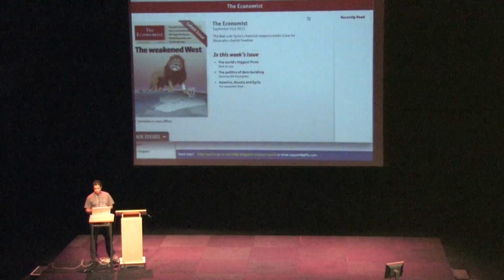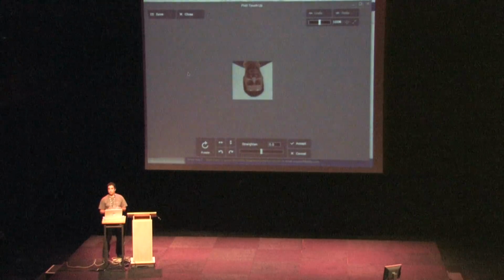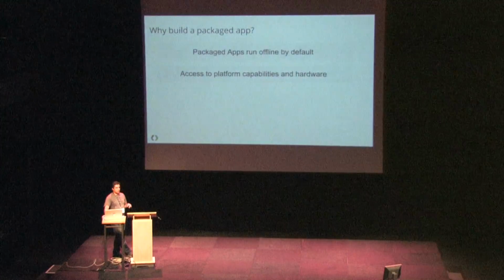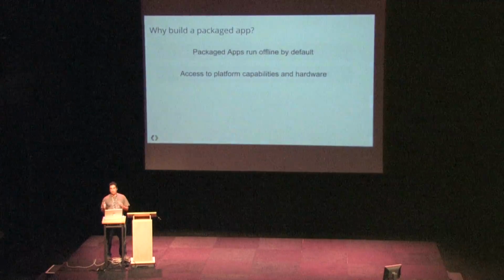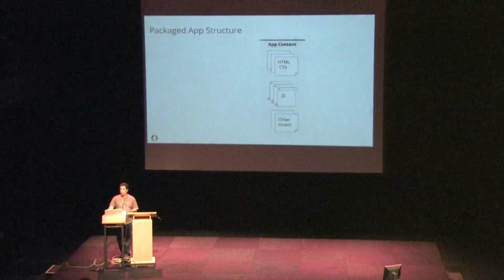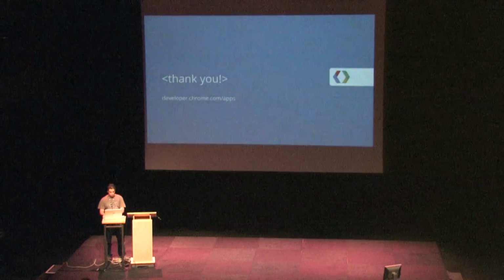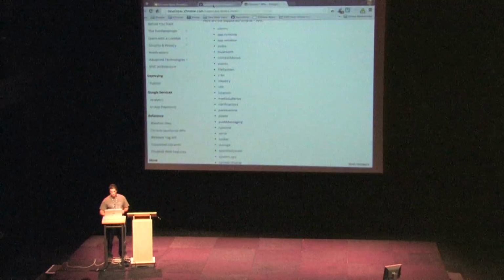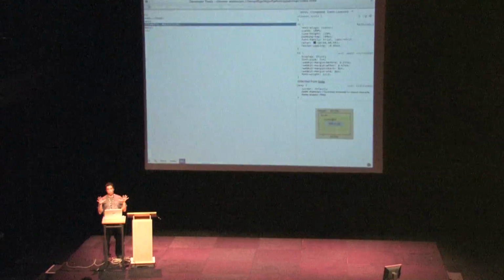Chrome Packaged Apps and PhoneGap | PhoneGap Day EU 2013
Joe covers Chrome apps and how to use PhoneGap to create them.

Joe Marini is the Lead Dev Relations for Chrome Apps, Extensions, and Chrome Web Store.